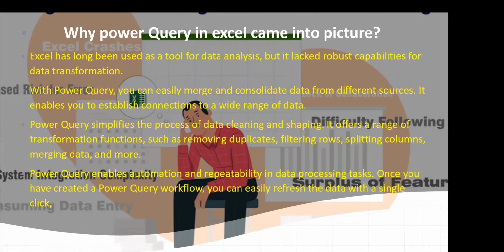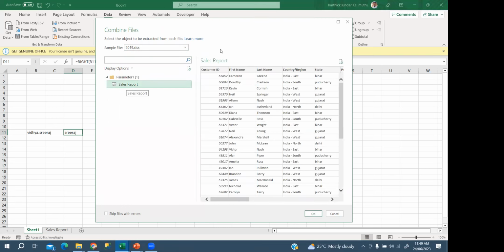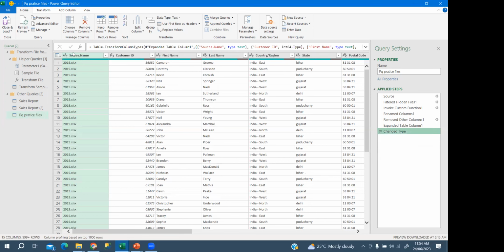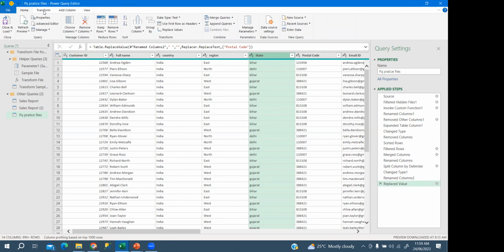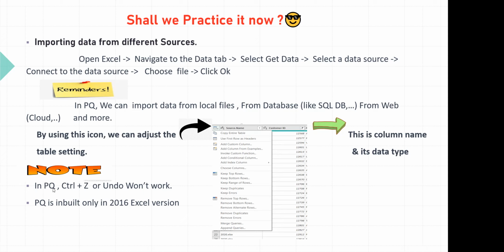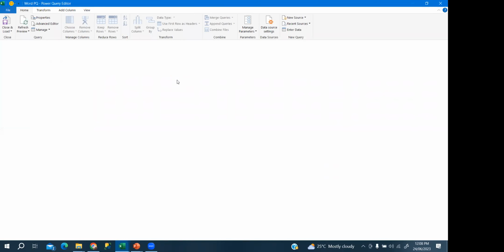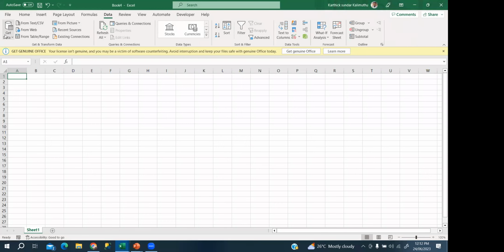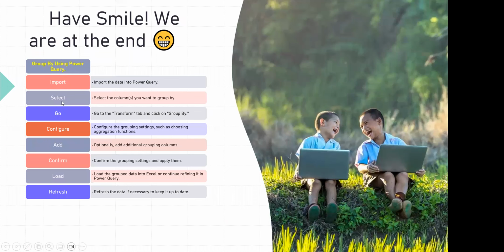Power Query in Excel |For Beginners | DataGyan Analytics Academy |Data Science |Ranjan Sir